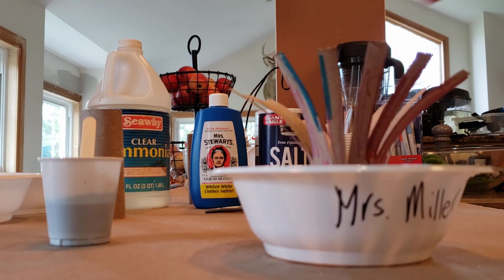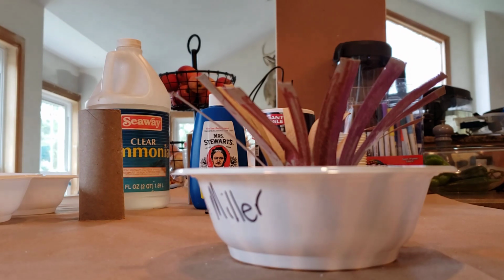Crystal tree lab part 1